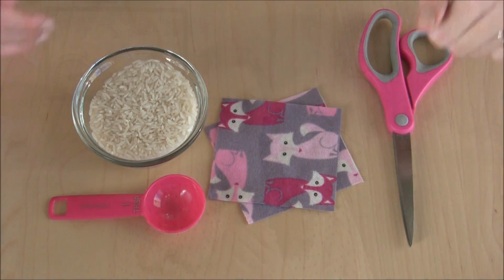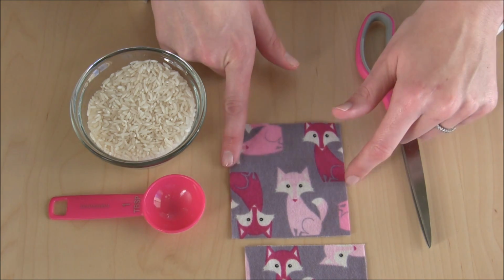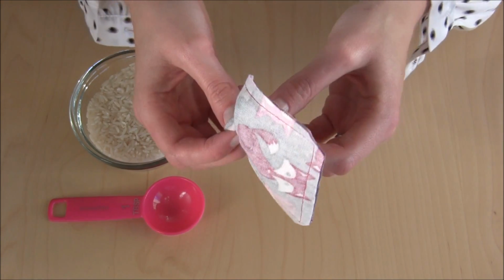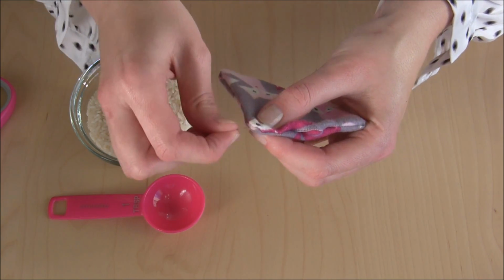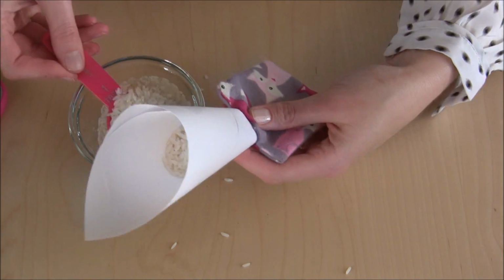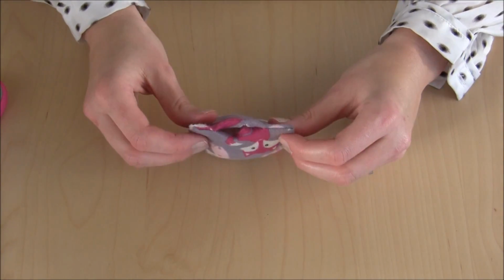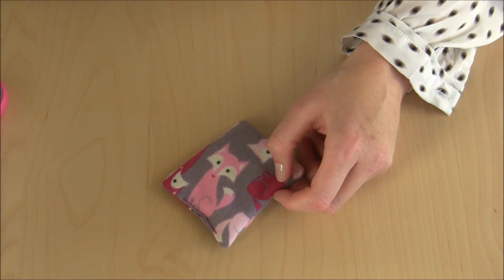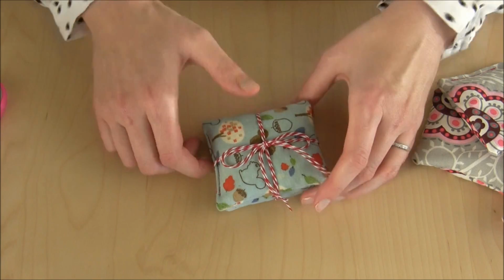How To Make Hand Warmers - Easy to Make (Can Be Used As A Cold Pack Too!)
Learn How To Make Hand Warmers...Brrrrrr! It's COLD out there and you'll need these!  ;-)  Here's a great (and super easy) craft to make to help keep you warm this winter! Rice Filled Flannel hand Warmers

You Can Also Use These As Homemade Ice Packs.